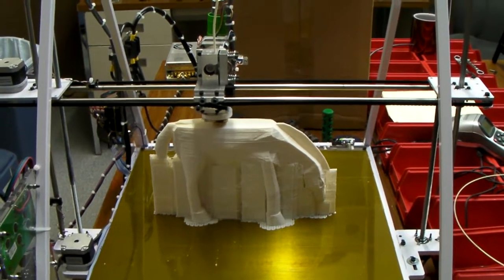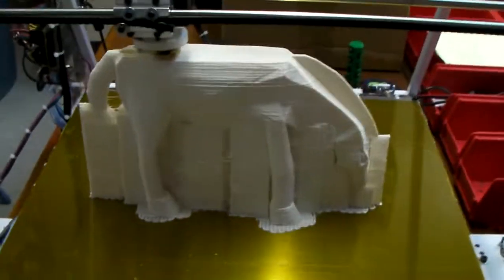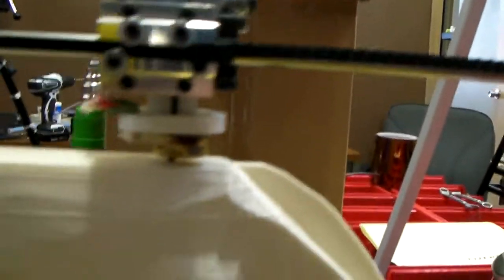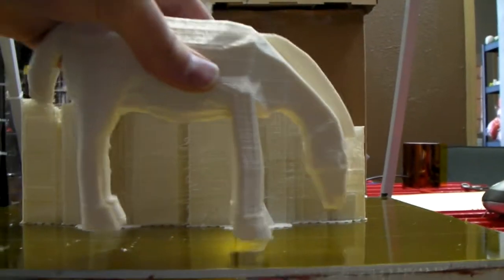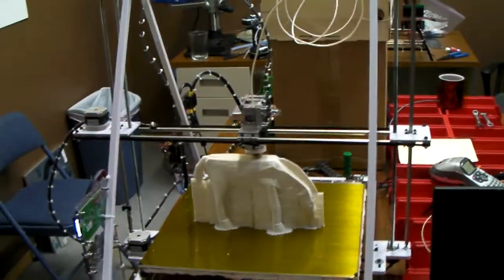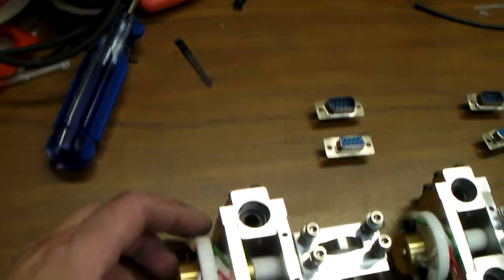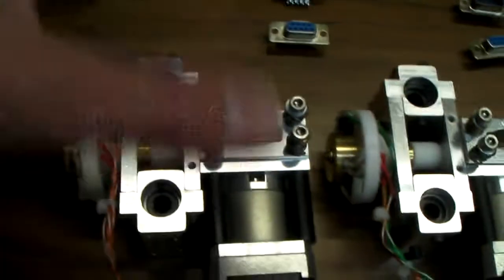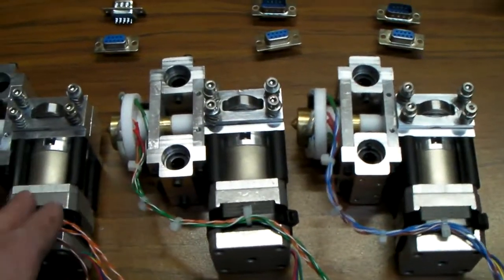thefutureis3d.com Introducing our Metal Print Head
The TF3D print head is made from machined aluminum that sits on two bushings that ride on an 8mm track.
The Tip is made from Brass, PEEK and PTFE combination that makes for a very reliable hot tip.
 The TF3D head is compatible with any reprap printer, or any other 3D printer that is currently available. It has a very versatile mounting system.

 The TF3D hot tip can reach temperatures of 300c in less than 8mins, 3mins for PLA(180c), 5mins for ABS(240).

 The hot tip can be changed out in less than a minute with any of the available sizes listed.